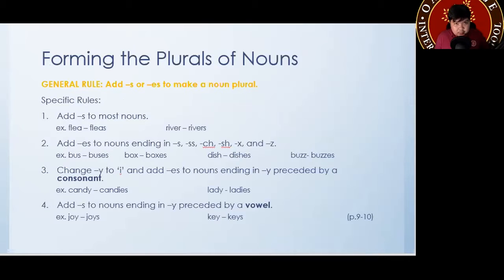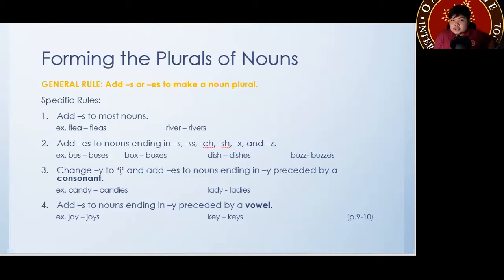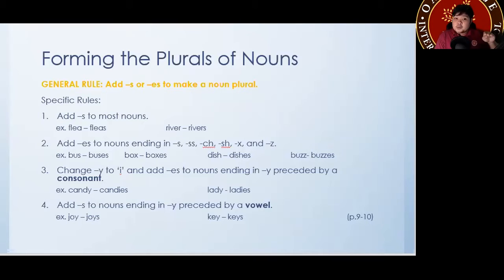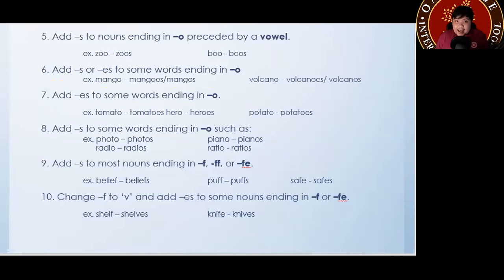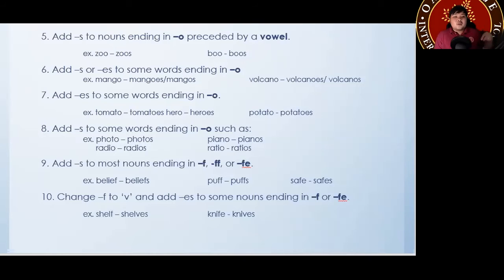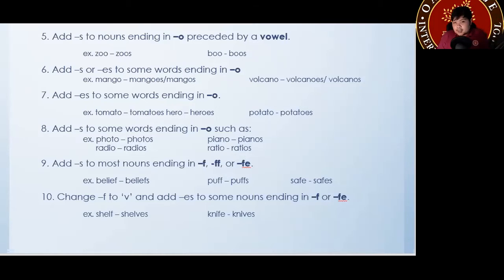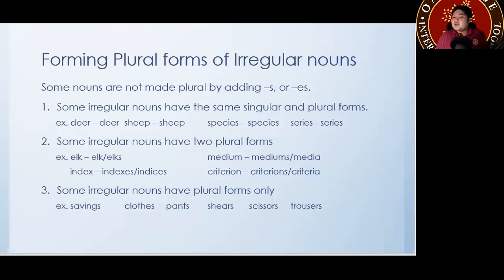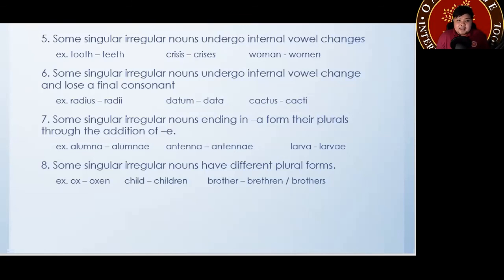Week 2 ELA 5 Forming the Plural of Nouns